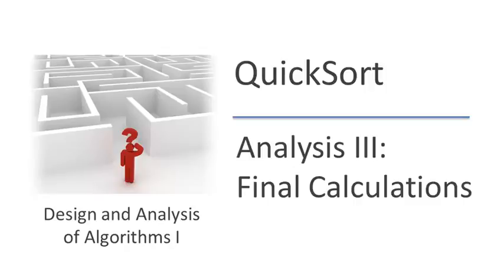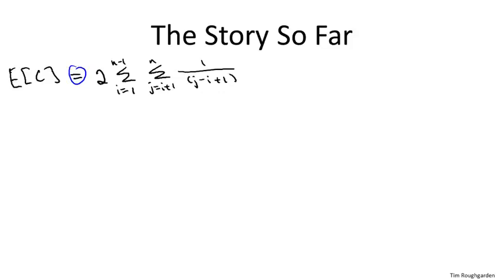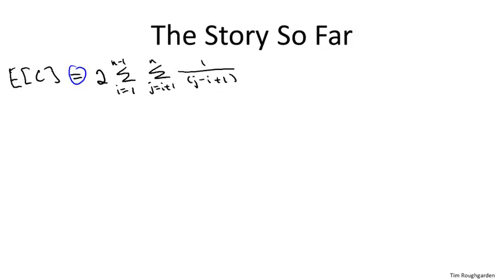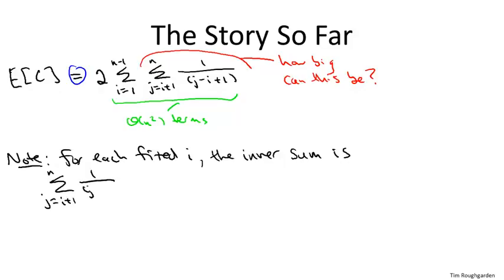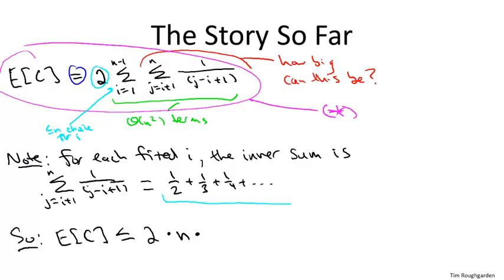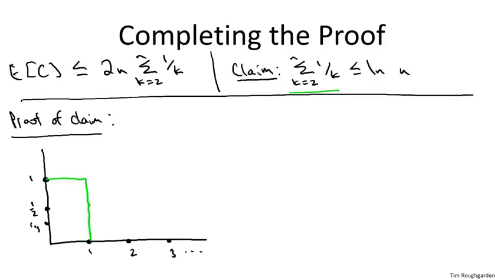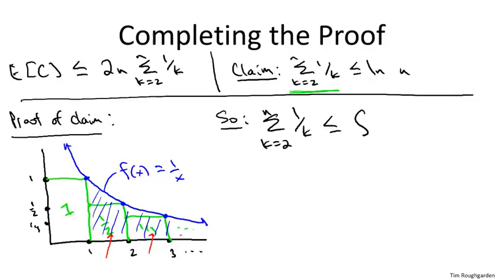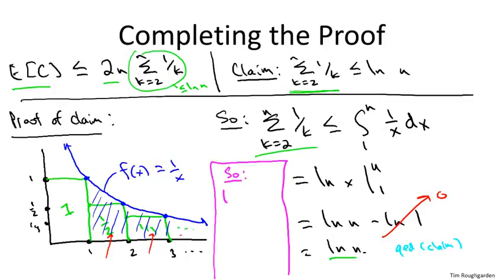Analysis III Final Calculations 7